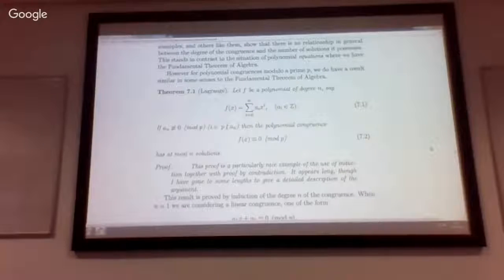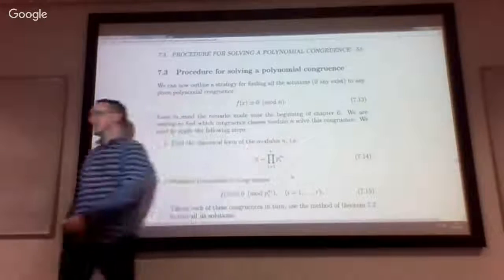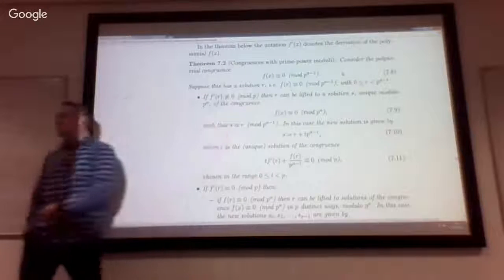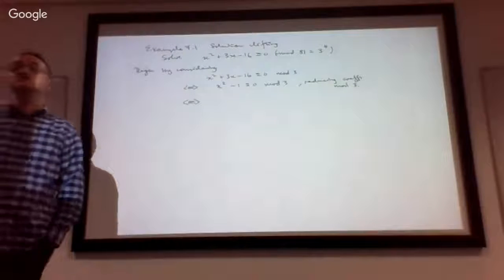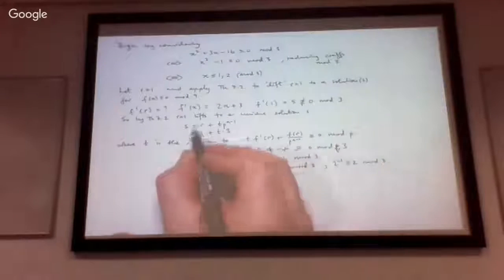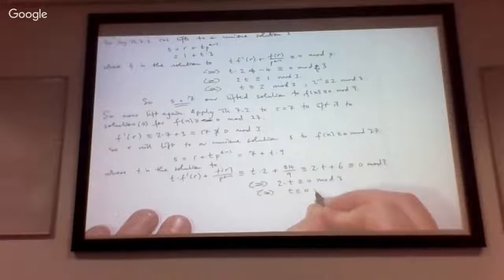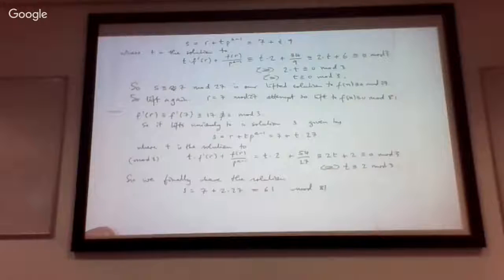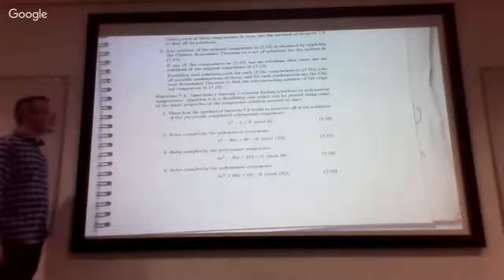Polynomial congruences II: solution lifting